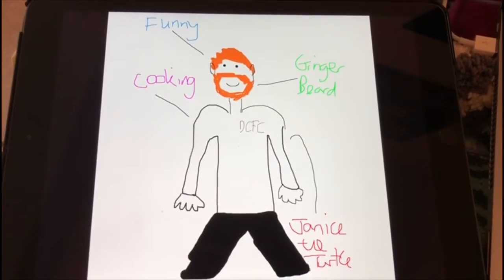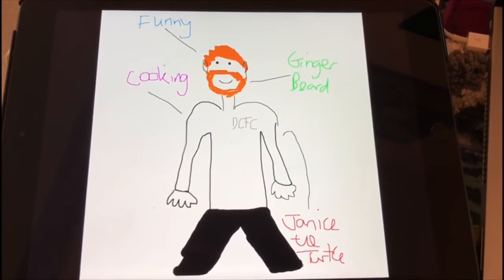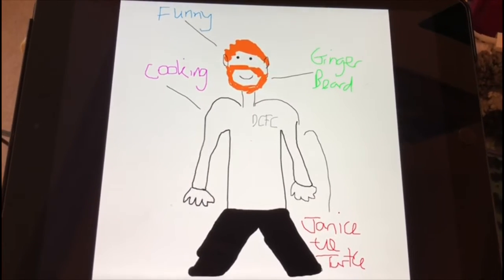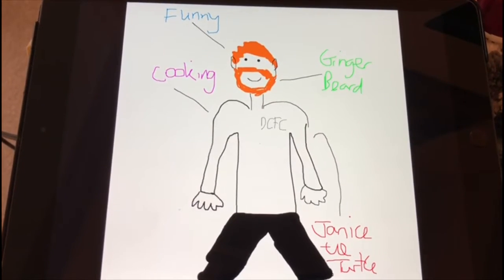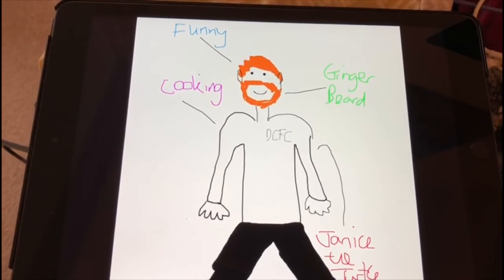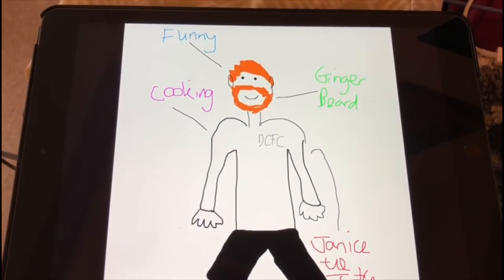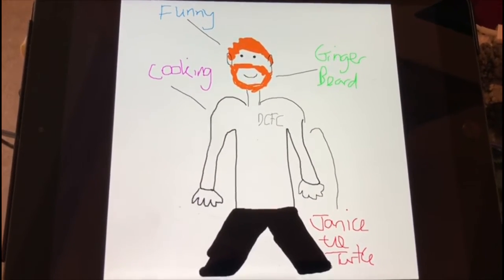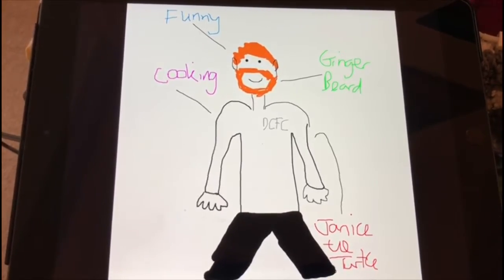DCCT - Resilient Rammie - Week 3